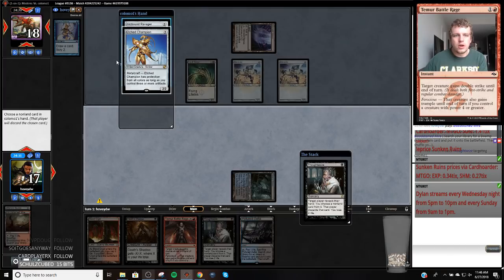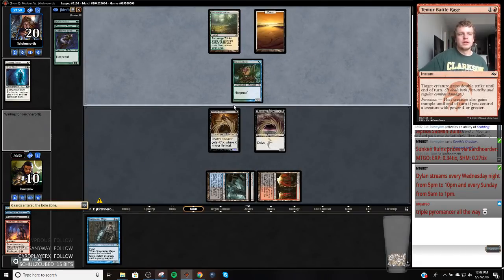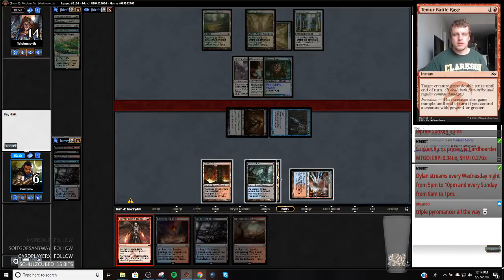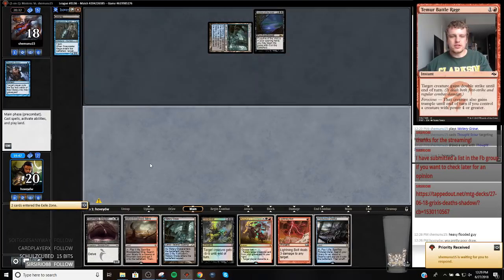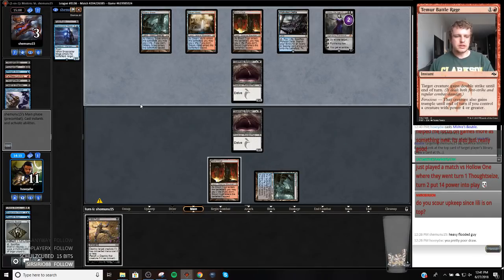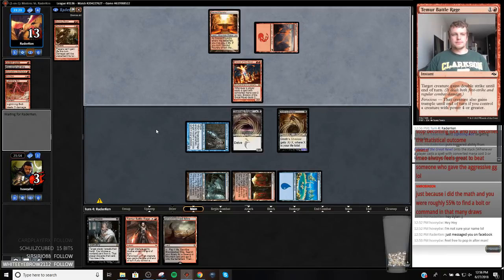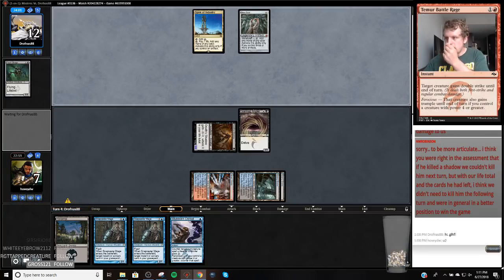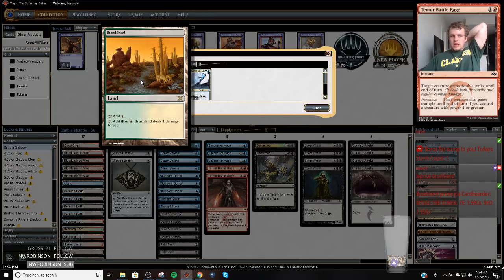Modern - Bauble Grixis Shadow League 1 -6/27/2018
1 Blood Crypt
4 Bloodstained Mire
4 Death's Shadow
2 Dismember
2 Faithless Looting
2 Fatal Push
4 Gurmag Angler
2 Inquisition of Kozilek
1 Island
2 Lightning Bolt
3 Mishra's Bauble
4 Polluted Delta
3 Scalding Tarn
4 Serum Visions
3 Snapcaster Mage
1 Steam Vents
4 Street Wraith
3 Stubborn Denial
1 Swamp
2 Temur Battle Rage
2 Thought Scour
4 Thoughtseize
2 Watery Grave

2 Abrade
2 Ceremonious Rejection
2 Engineered Explosives
2 Grim Lavamancer
2 Kolaghan's Command
2 Liliana, the Last Hope
2 Nihil Spellbomb
1 Stubborn Denial